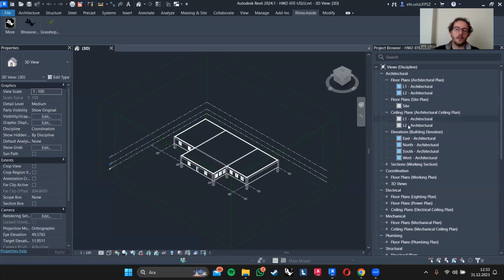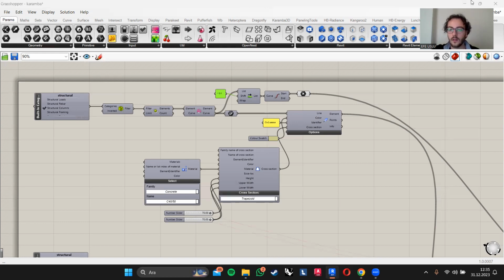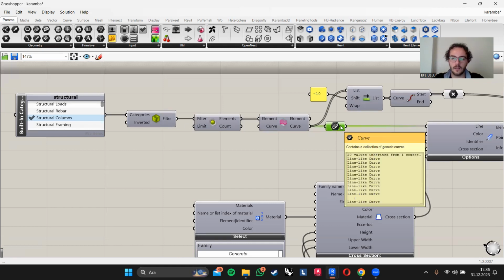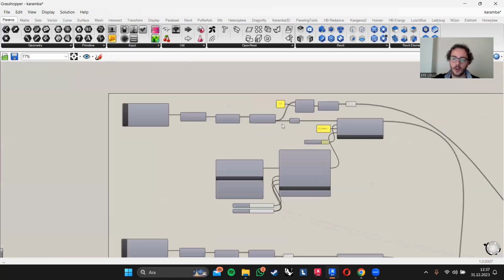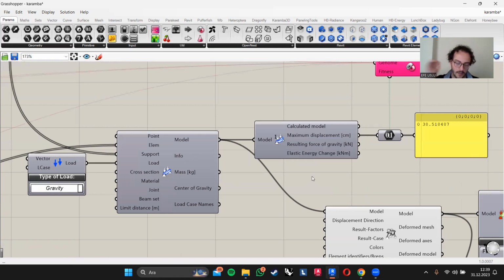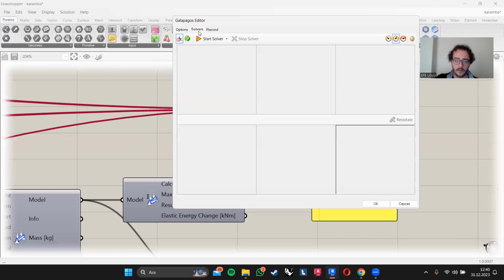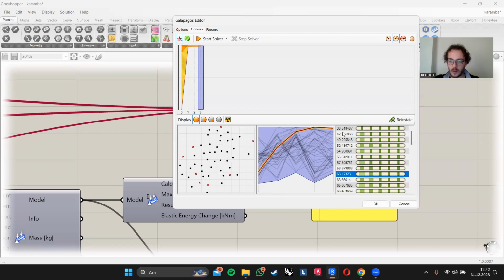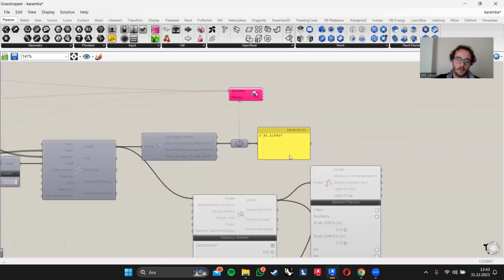ARCH 461 - FINAL ASSIGNMENT - STRUCTURAL ANALYSIS WITH KARAMBA